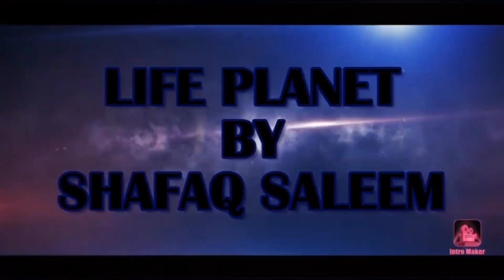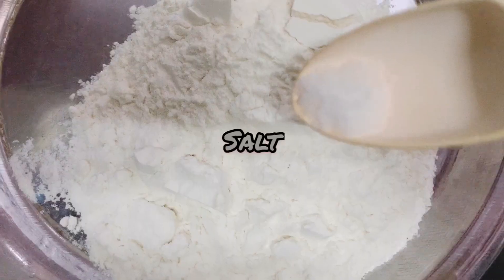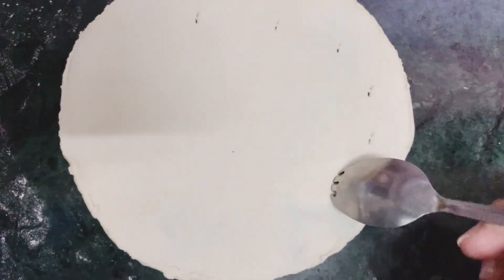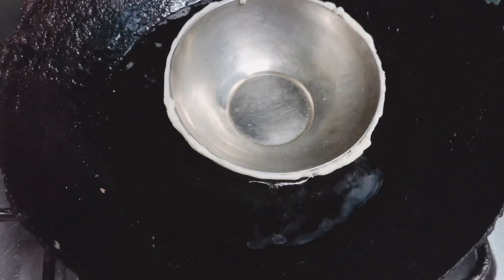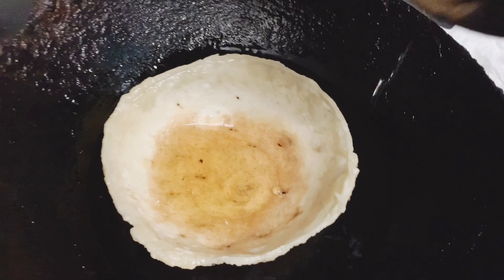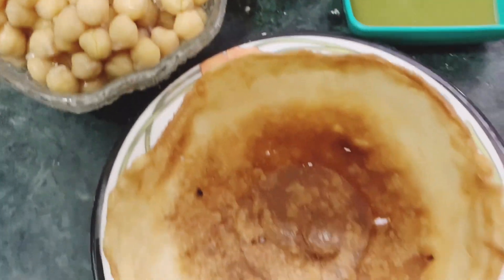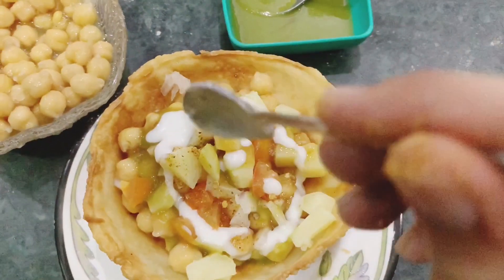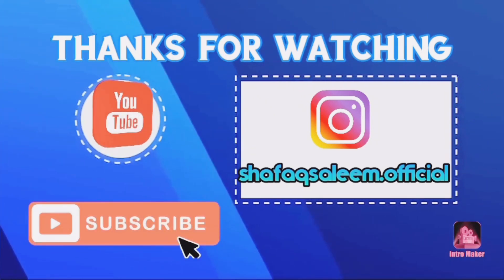Katori Chaat | Easy way | Recipe by Shafaq Saleem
Katori Ingredients:

Water as you required
Metal Katori 1

Chaat Ingredients:

Yogurt as you required (add sugar)
Boiled Potato as you required
Boiled Chickpea as you required
papri as you required
Green Chutney as you required
Tamarind Chutney as you required
Chopped Tomato as you required
Chopped Onion as you required
Button Red Chilli (Crushed) as you required
Chaat Masala as you required